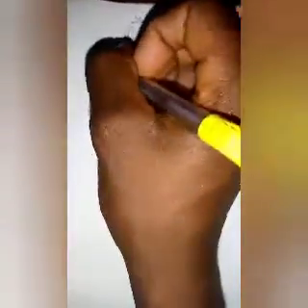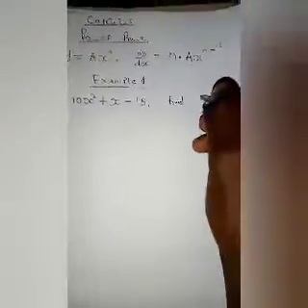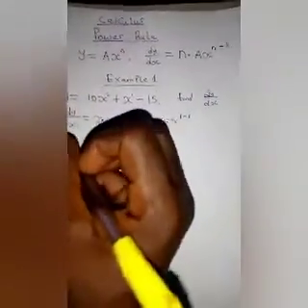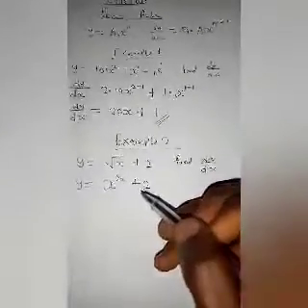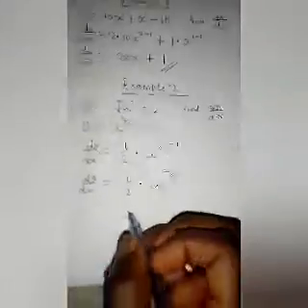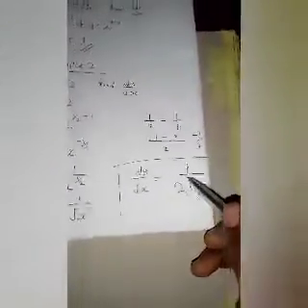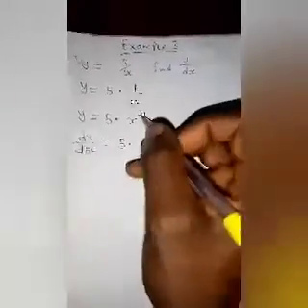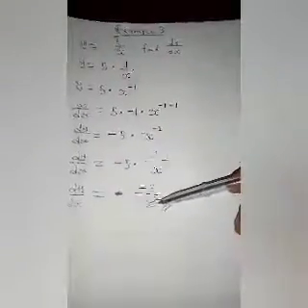Power rule 2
Fraction and surd form